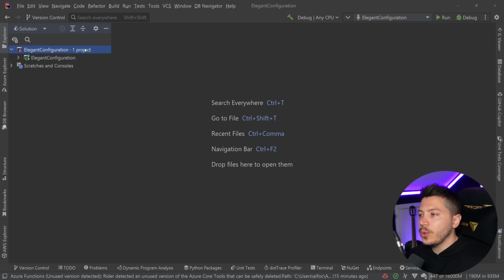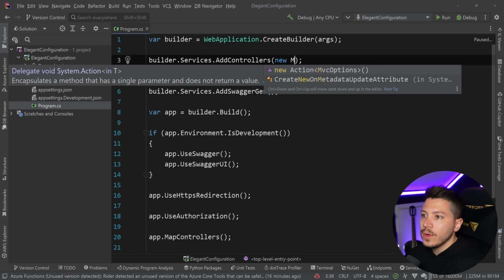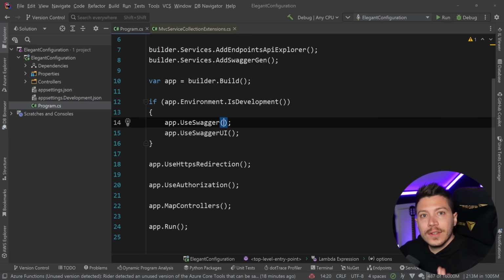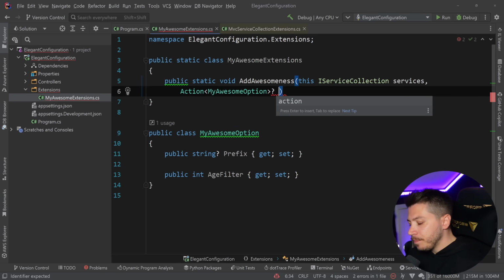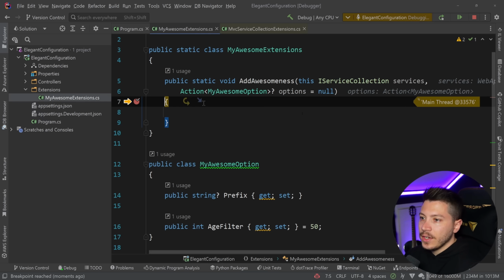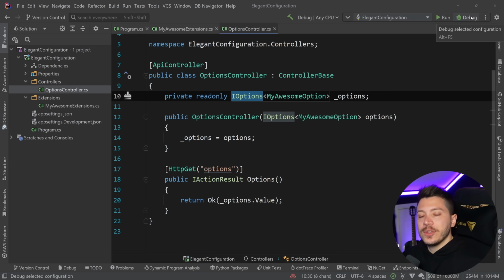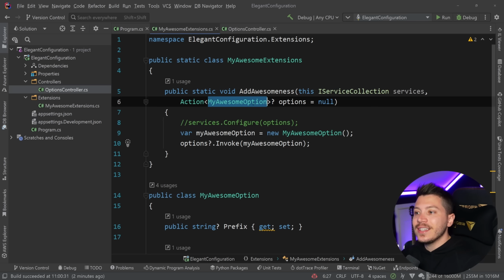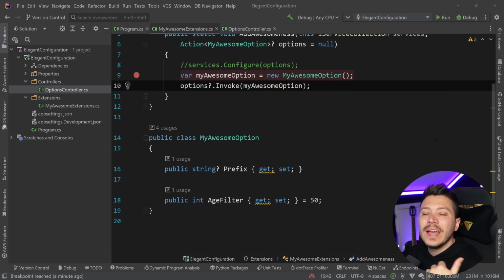The setup "trick" that .NET libraries use and you should too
Hello everybody I'm Nick and in this video I will show you how you can use a feature of C# that isn't obvious at first glance. This feature is used extensively by ASPNET Core and every popular .NET library out there and it focuses on simplifying how you can provide configuraiton details and settings.